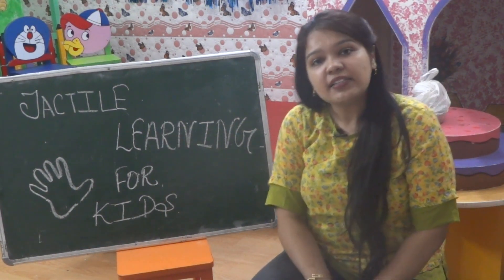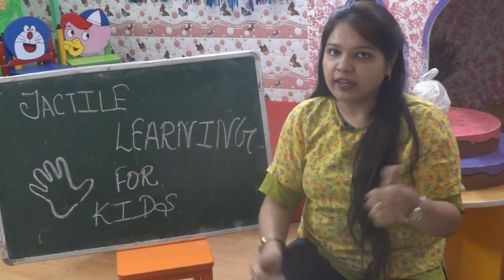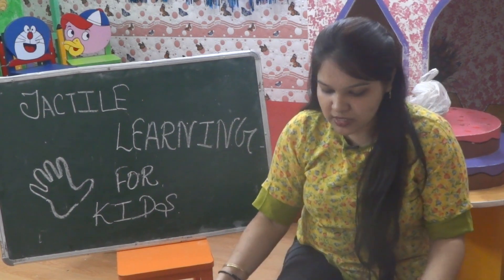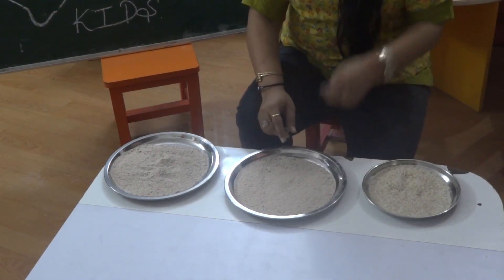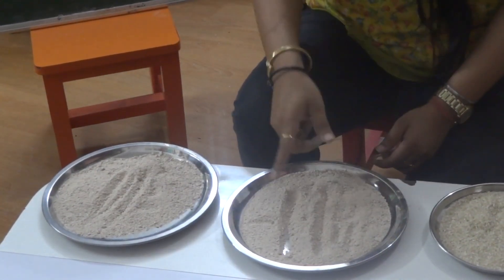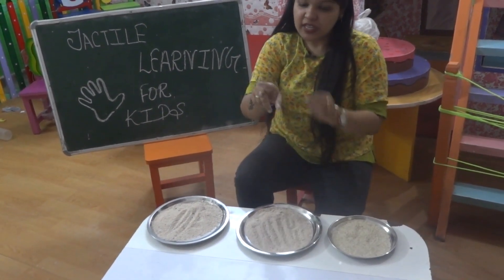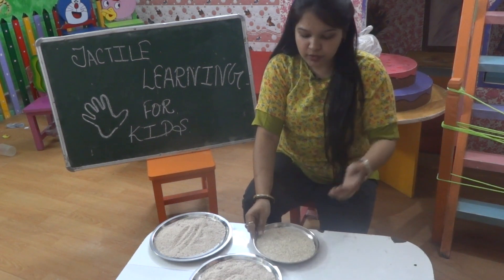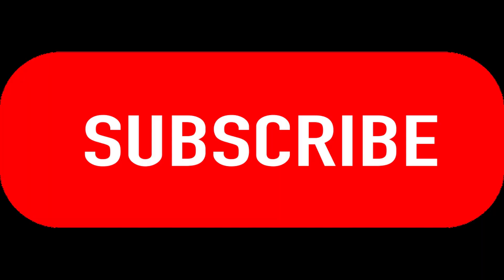Tactile learning for Kids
WRITING ACTIVITIES | Fine Motor Preschool Skills

Tactile learning is essential for a child’s growth in physical abilities, cognitive skills, and even social and emotional development.